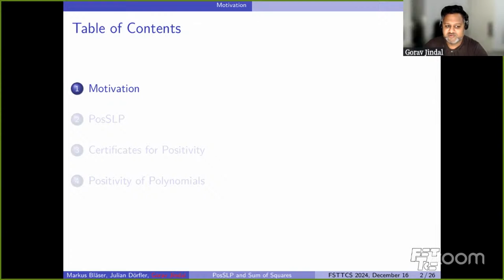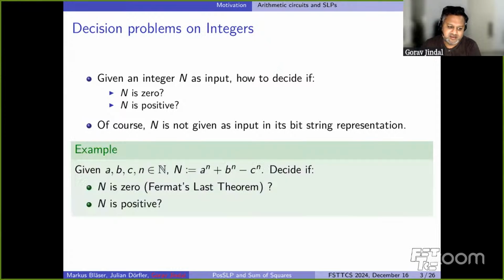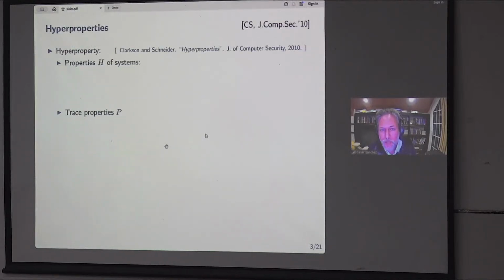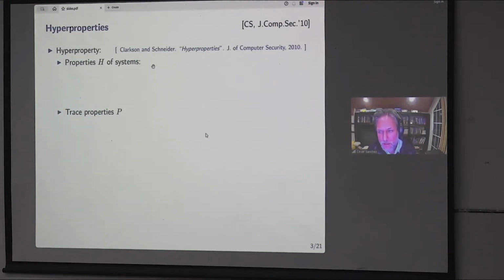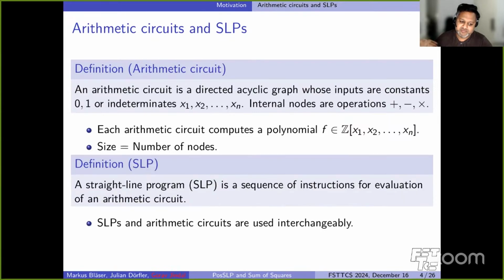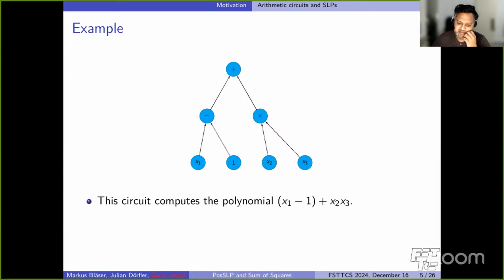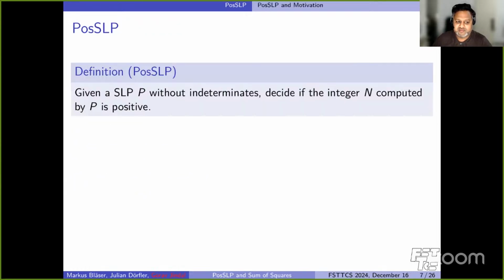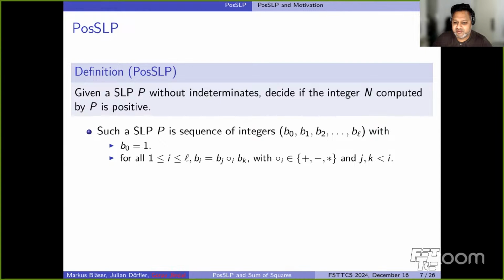Session A1 | FSTTCS 2024